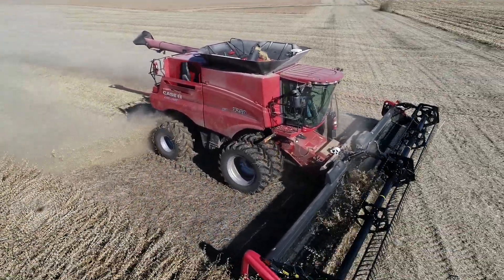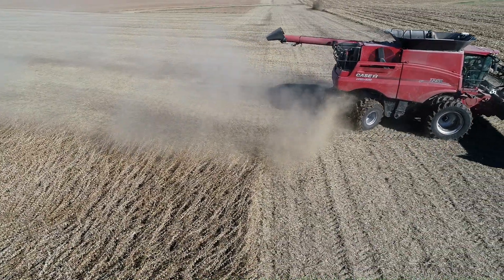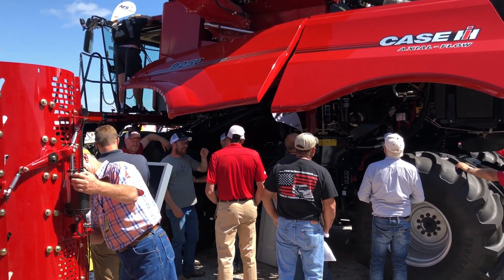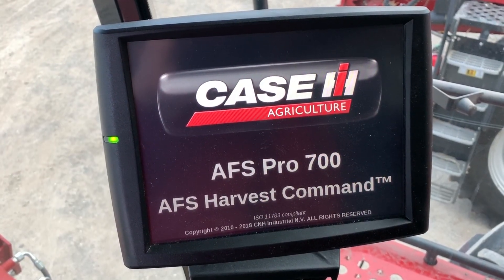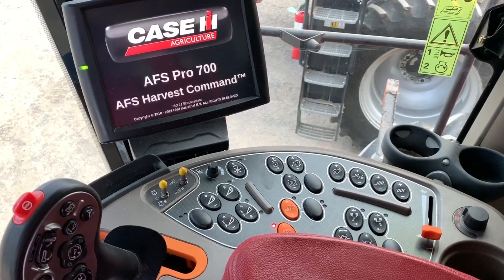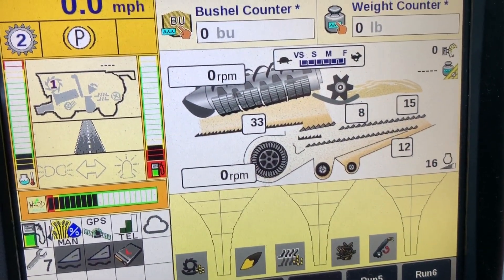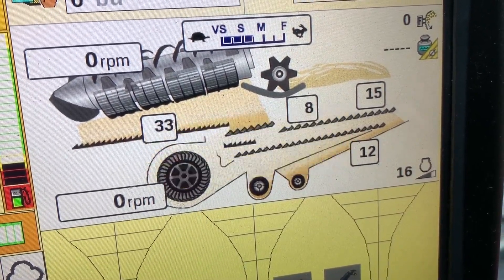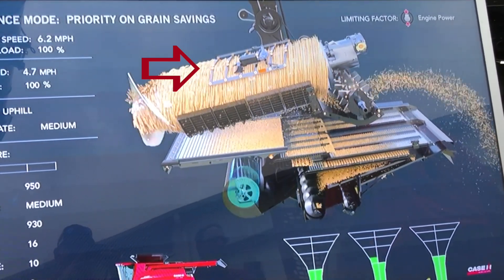Colby AgTech Segment: Revolutionizing Harvest: Inside Case IH’s New Combine Automation, 250 Series.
Explore the groundbreaking advancements in combine automation with Case IH! In this video, we dive into the latest technology designed to boost efficiency, precision, and productivity in the field. Join me for an in-depth look at how Case IH's automated features help operators optimize harvesting, improve grain quality, and reduce losses—all with minimal manual adjustments. Whether you're a tech enthusiast or a producer looking to stay ahead, this video reveals how Case IH is transforming harvest season with state-of-the-art automation.